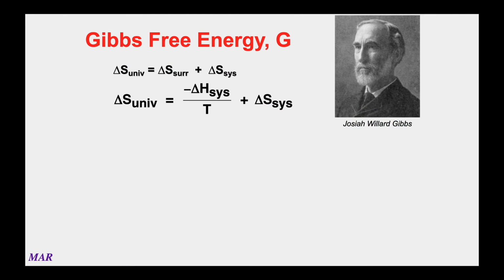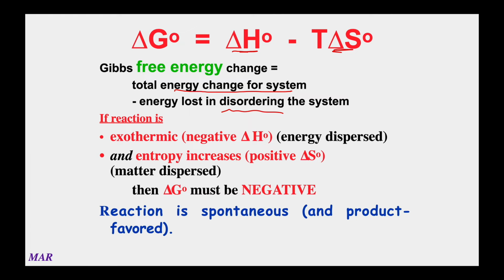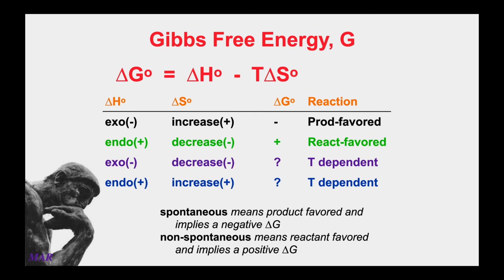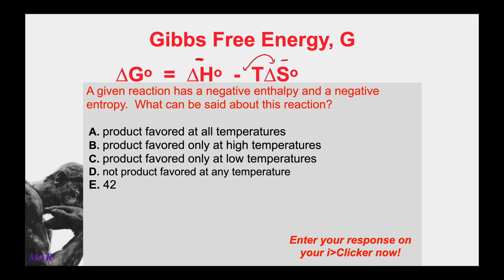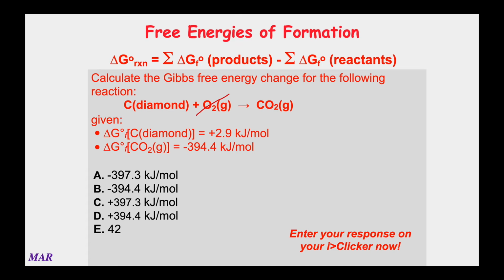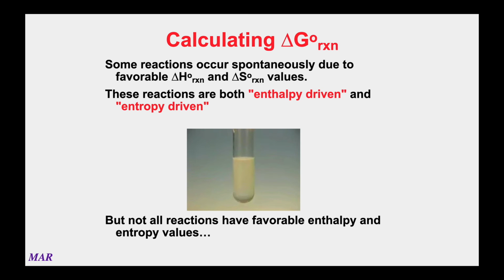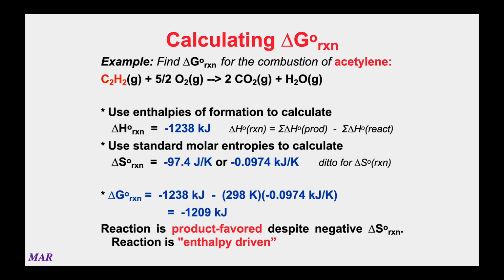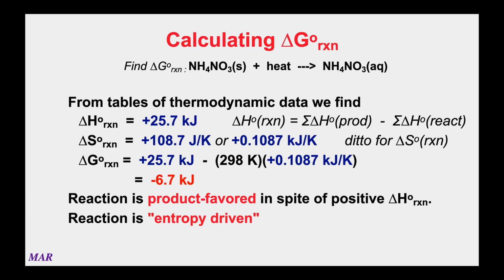CH 223 Screencast "Calculations with Gibbs Free Energy"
"Calculations with Gibbs Free Energy" - a Screencast from Chemistry 223 for students of Dr. Michael Russell's classes at Mt. Hood Community College in Gresham, Oregon, USA.